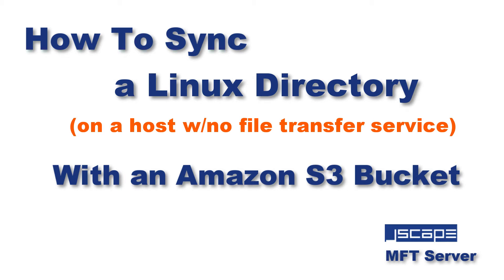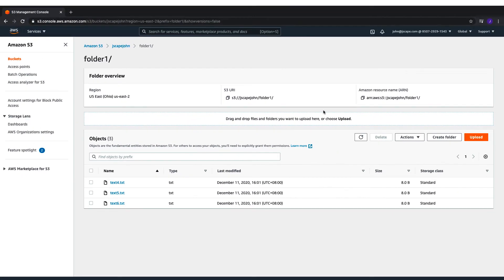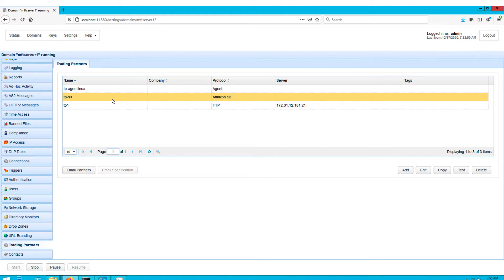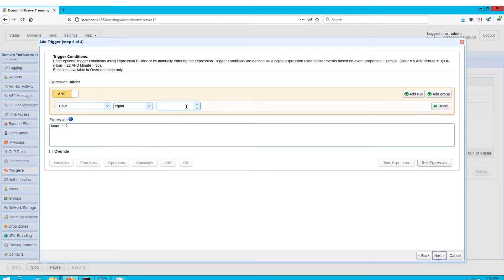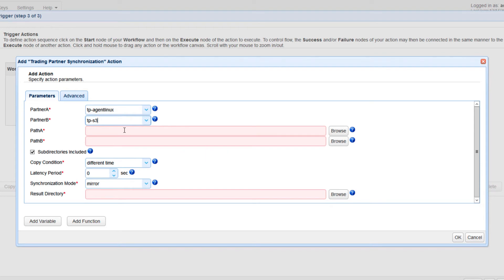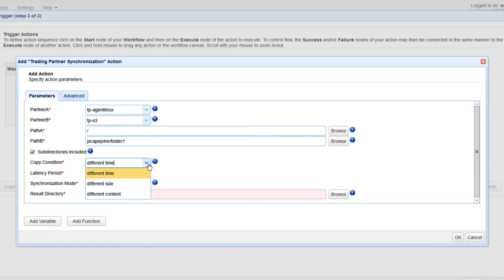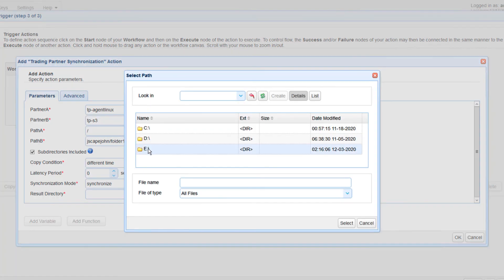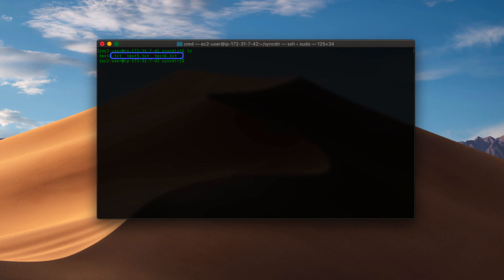How To Sync a Linux Directory with an Amazon S3 Bucket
In one of our previous videos, we taught you how to sync a Windows folder with an AWS S3 bucket. This time, we'll show you how to do that with a Linux directory.

How To Set Up An Agent Service & Trading Partner

How To Connect and Upload Files To an Amazon S3 Trading Partner